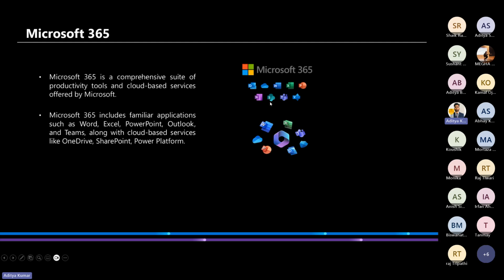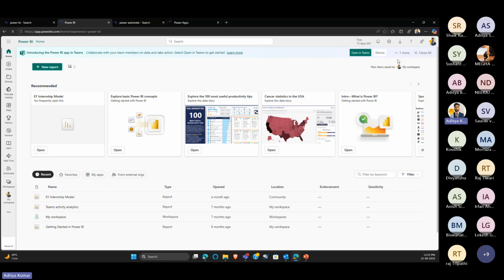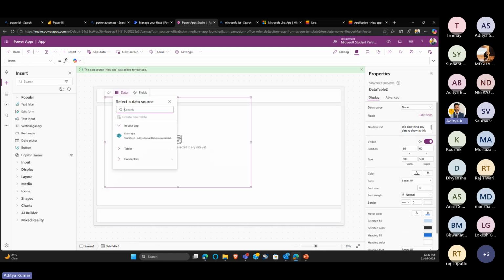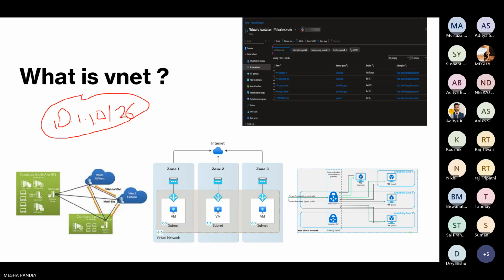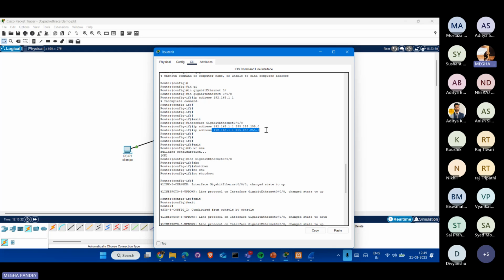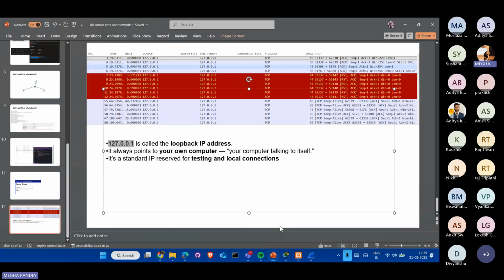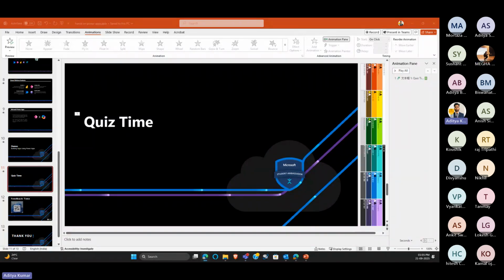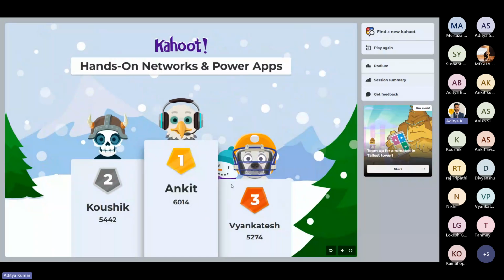Tech Skills for the Future: Hands On Networks & Power Apps | @Microsoft Student Ambassador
📌 In this session, Aditya Kumar (EDE @schneiderelectric, Gold @Microsoft Student Ambassador, 7x Microsoft Certified) shares an Introduction to Microsoft Power Platform and a hands-on demo on Power Apps to build a Canvas App.

📌 Guest Speaker Megha Pandey (Network Engineer @ Wipro, @Windows Insider MVP'23) covers the Networks segment, providing valuable insights into the latest networking skills.

Some more sites to follow :-